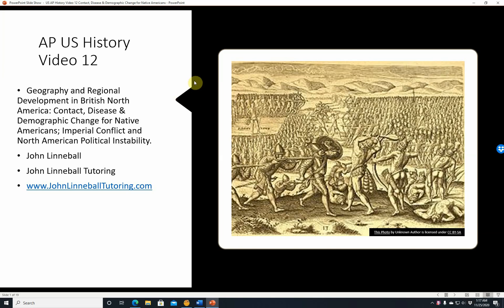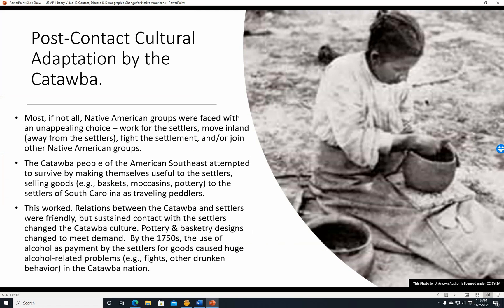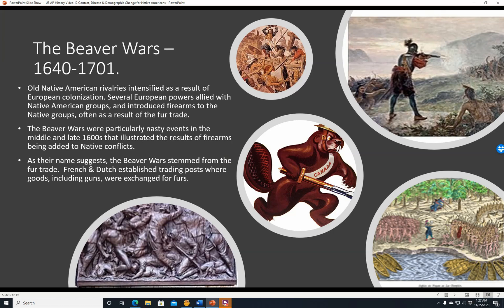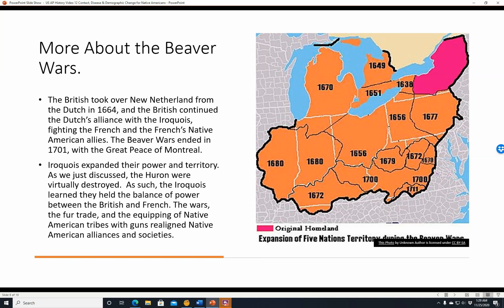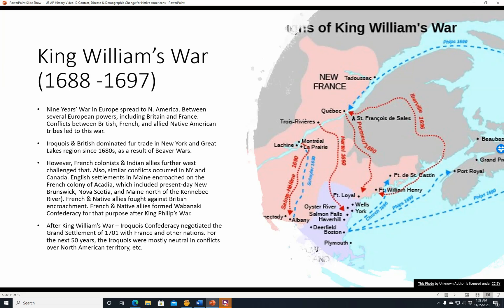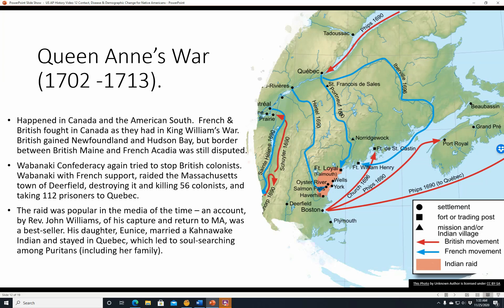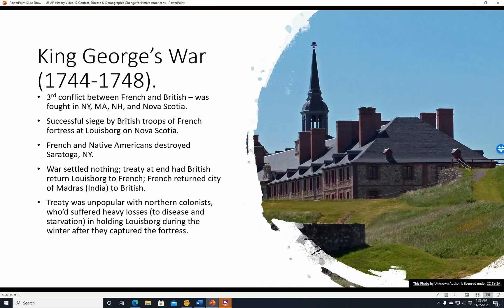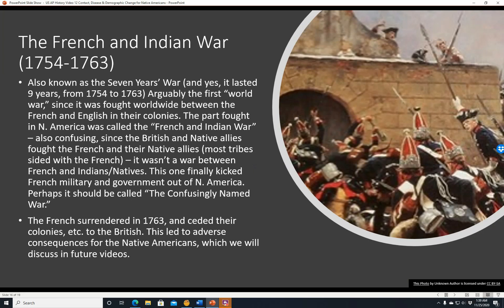AP Us History 12 Geography and Regional Development in British N America: French and Indian Wars